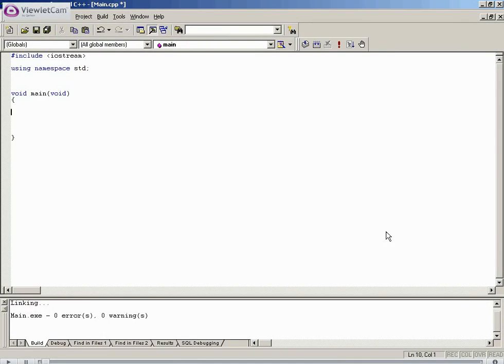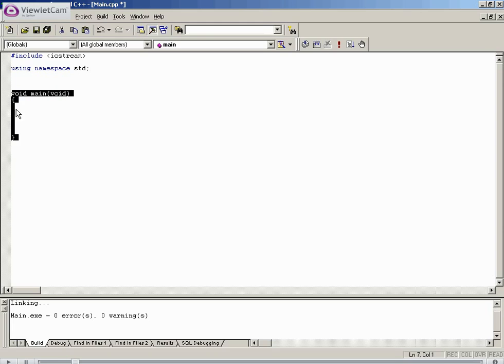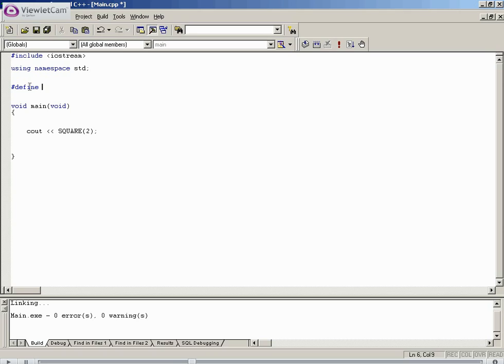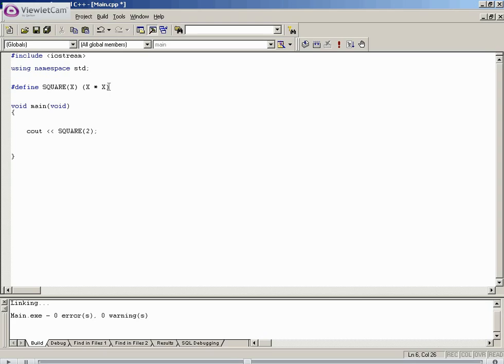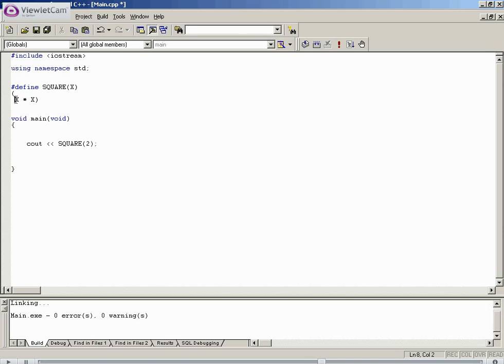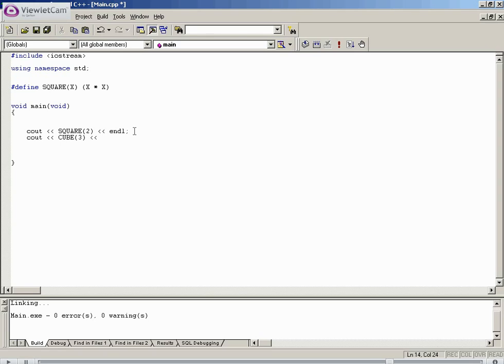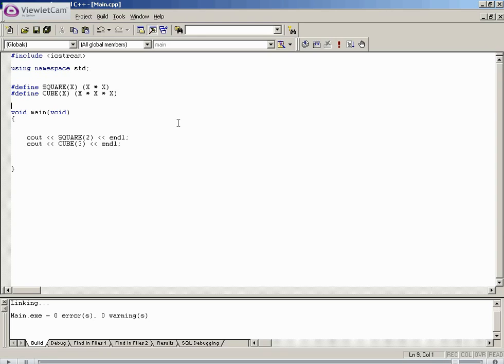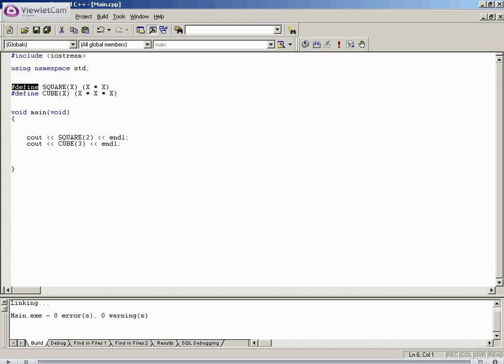Basic C++ Tutorial - 6.1 - Defining Procedures [TutorialGenius.com]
C++ Tutorial from TutorialGenius.com and GinkoSolutions.com.

This course teaches you C++ from the absolute basics to advanced topics of the subject. The course

consists of 6 Chapters and 16 Tutorials for your learning pleasure. After watching this series of video

tutorials, you will be able to apply your C++ knowledge to any C++-Orientated project, whether it is for

business or personal use.

also purchase the course on the website and have it delivered online or directly to your door. This

includes high quality videos, exercise files, custom course viewer and much more!

I also offer freelance web and software solutions. So get in touch today via the website for a competitive quote!